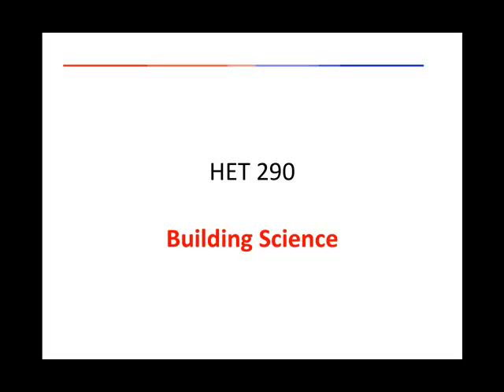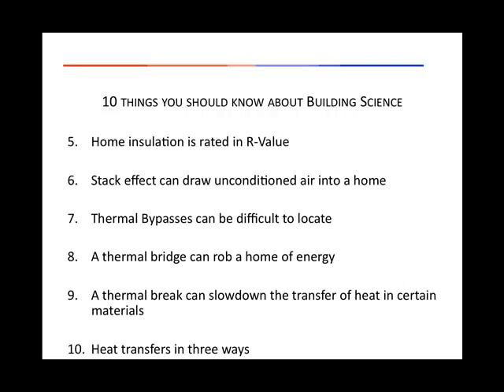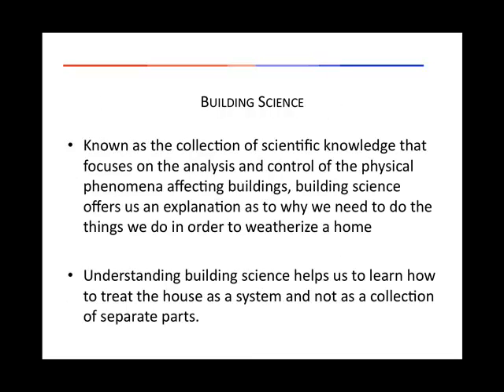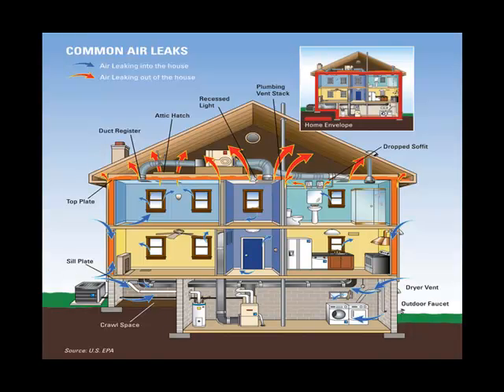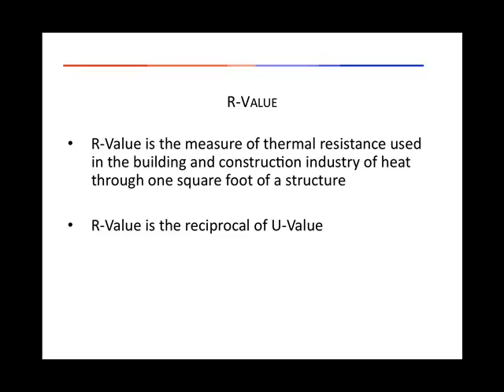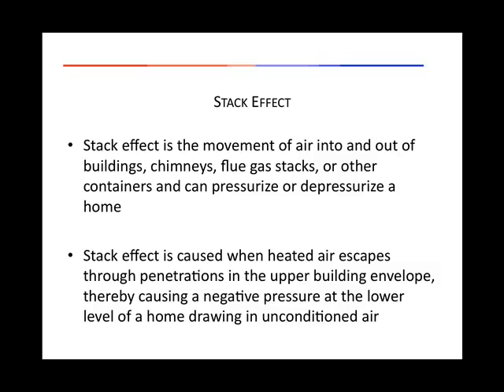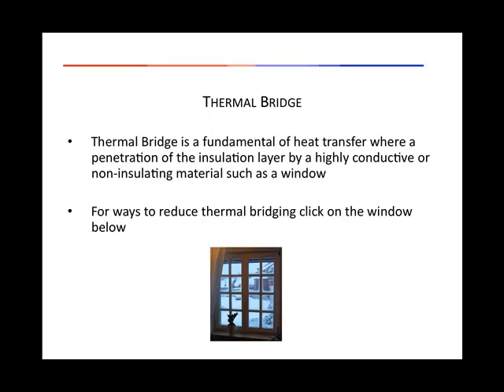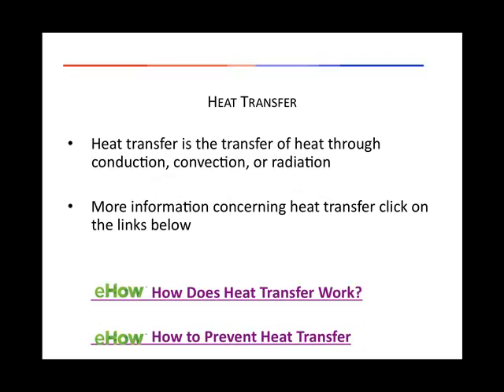Building Science - HET 290